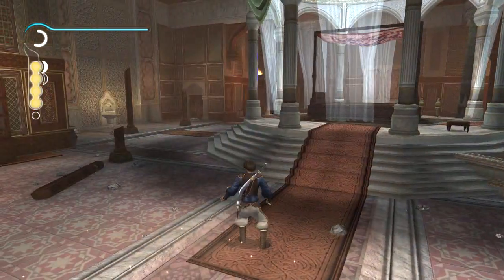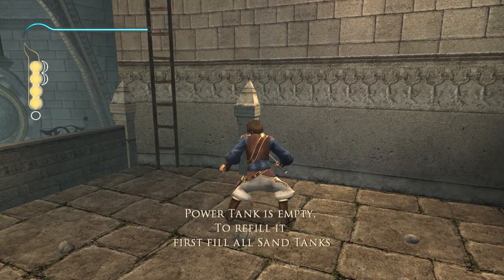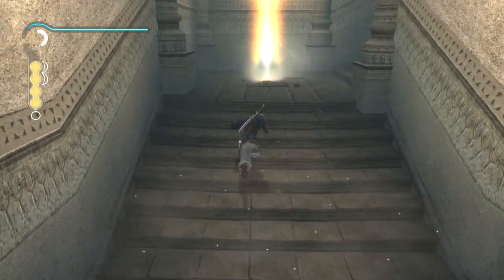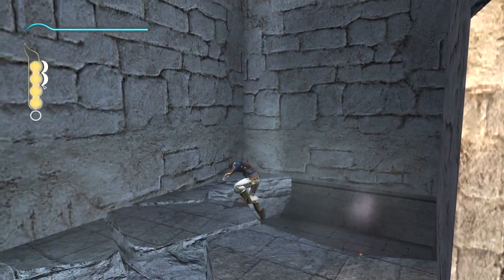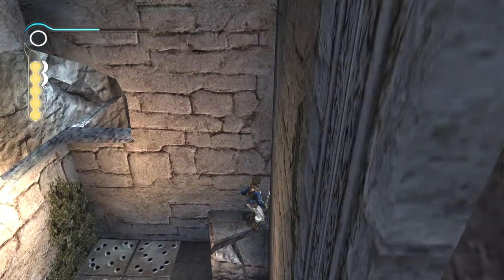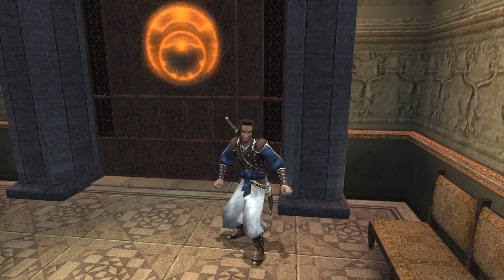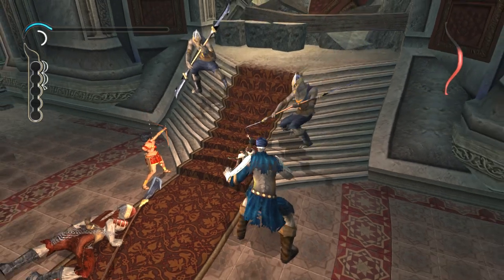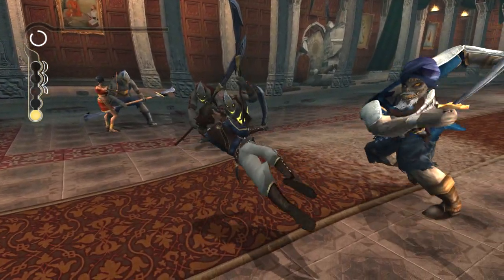PRINCE OF PERSIA: THE SANDS OF TIME w/ UDJ - Episode 3 - Farah is Useless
OY!! THERE IS A LOT O' SHOUTING IN THIS ONE!!